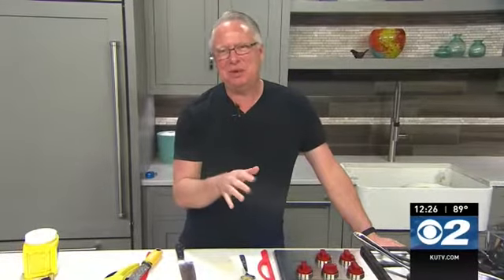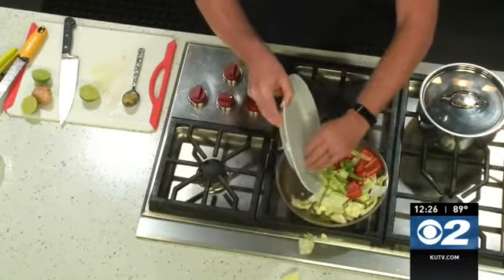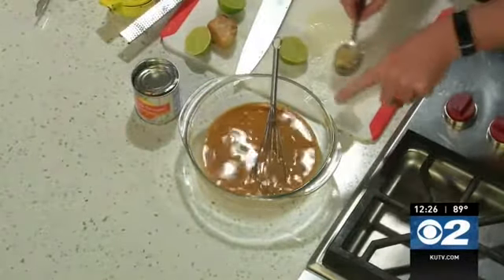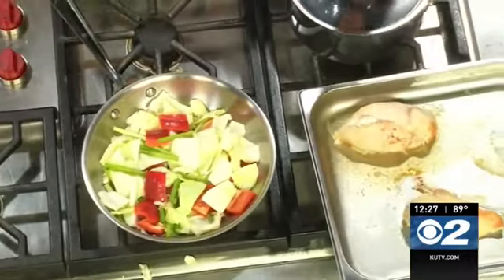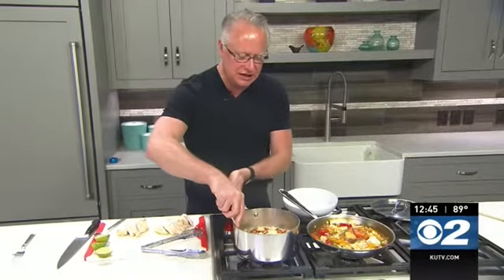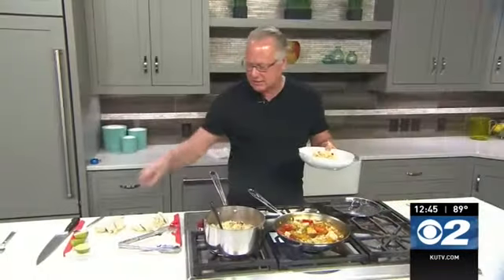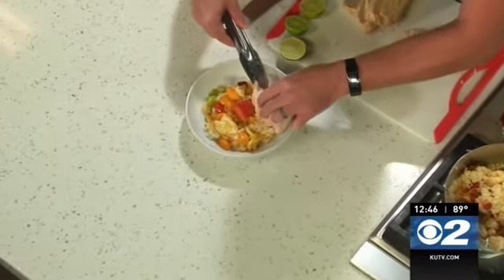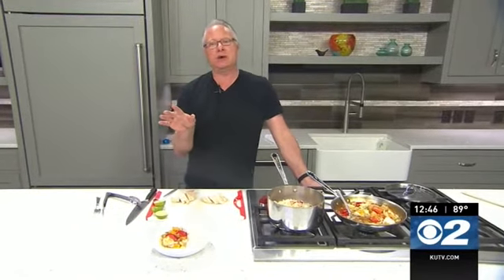Cooking with Chef Bryan - Mandarin Orange Chicken Bowls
Mandarin orange chicken bowls and really fast to put together. All of the components to this dish can be made in advance, assembled and reheated as needed. Have some fun and mix and match the vegetables to your liking.